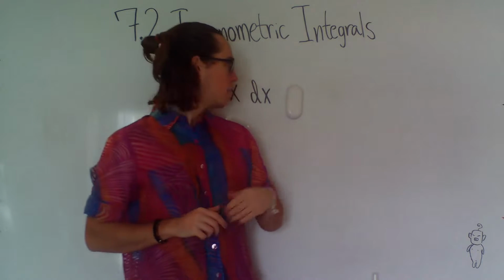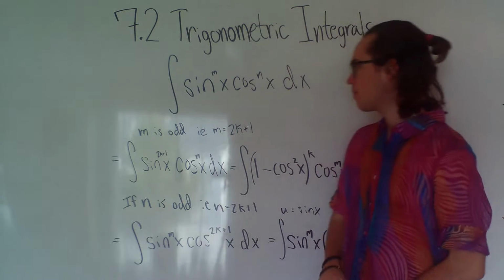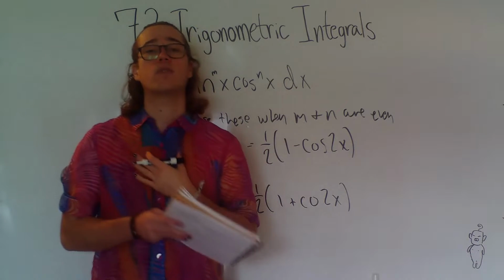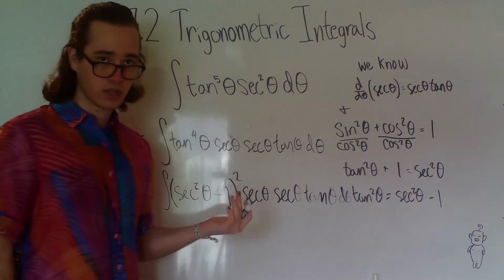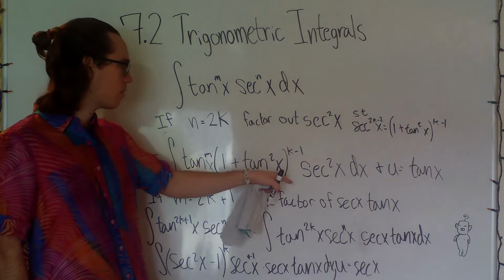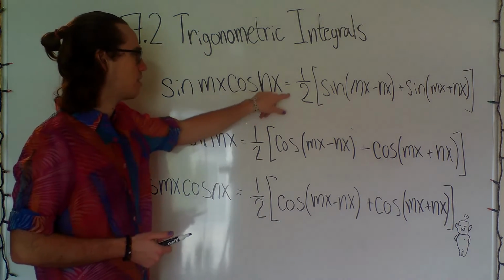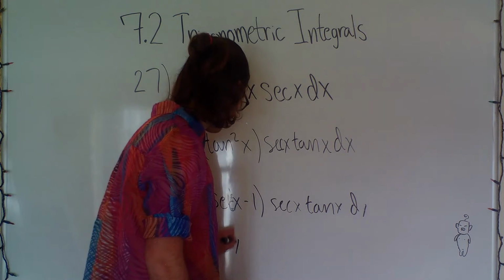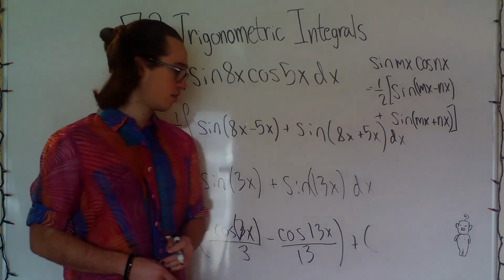UCI MATH 2B: 7.2 Trigonometric Integrals!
Hello everyone, my name is Logan, welcome back to the lecture hall! Today I am covering section 7.2 Trigonometric Integrals. It's a long video, but definitely worth it.

Suggested HW:
1-13 odd
19
25
39
49